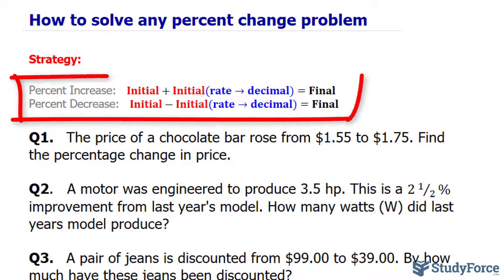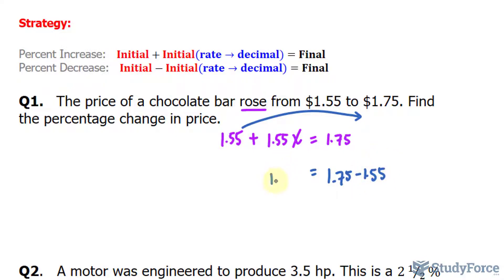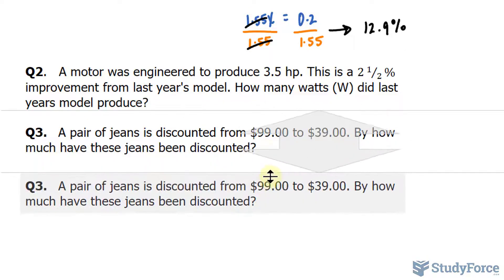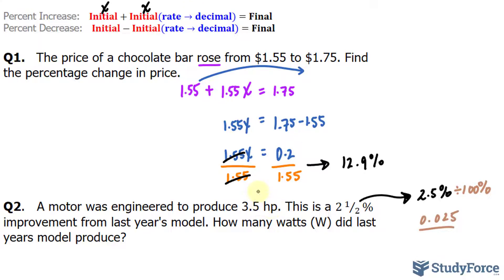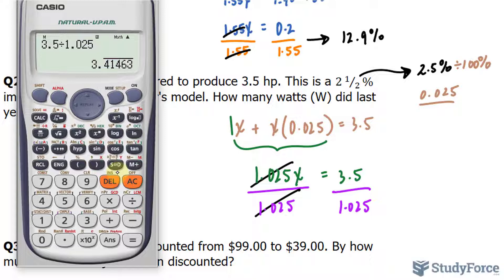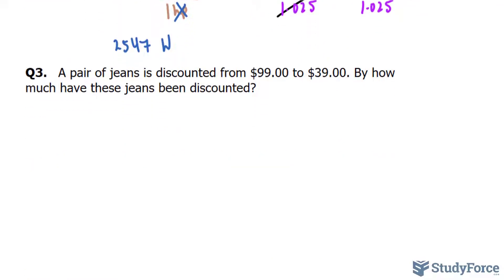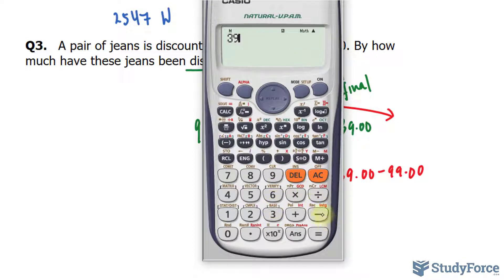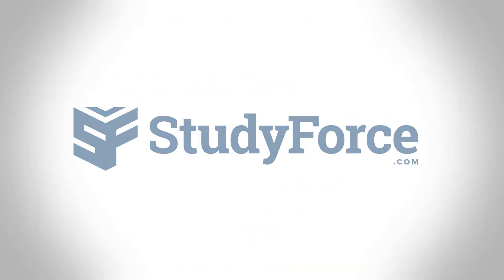Solve Percent Change Problems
Strategy:

Percent Increase:   Initial+Initial(rate→decimal)=Final
Percent Decrease:   Initial−Initial(rate→decimal)=Final

Q1.   The price of a chocolate bar rose from $1.55 to $1.75. Find the percentage change in price.

Q2.   A motor was engineered to produce 3.5 hp. This is a 21⁄2%  improvement from last year's model. How many watts (W) did last years model produce?

Q3.   A pair of jeans is discounted from $99.00 to $39.00. By how much have these jeans been discounted?